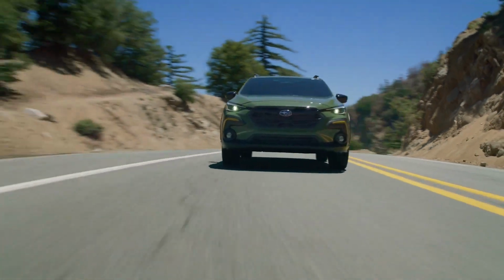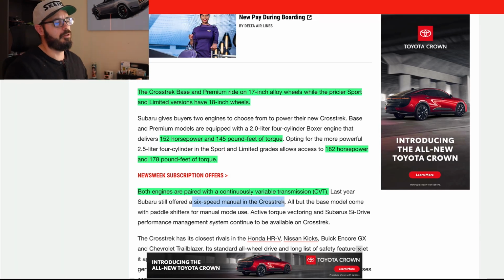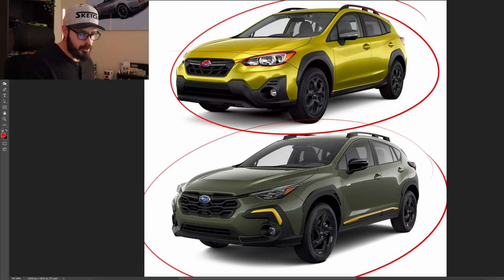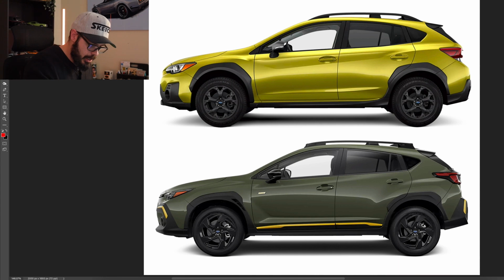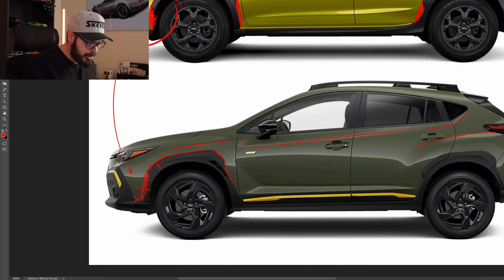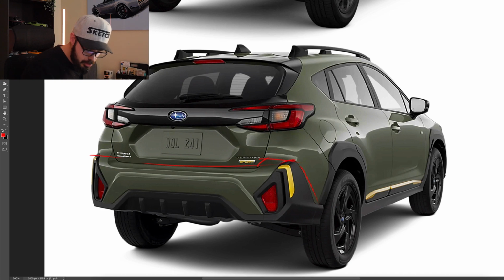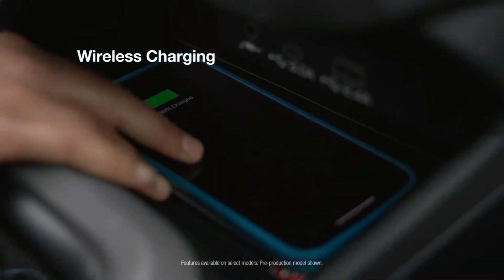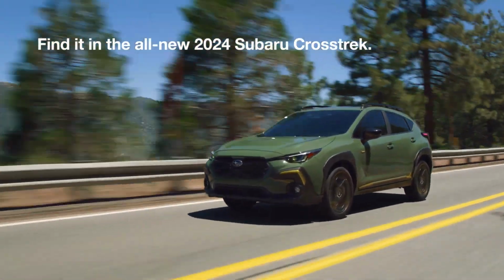The 2024 Subaru Crosstrek isn't a looker and that's ok